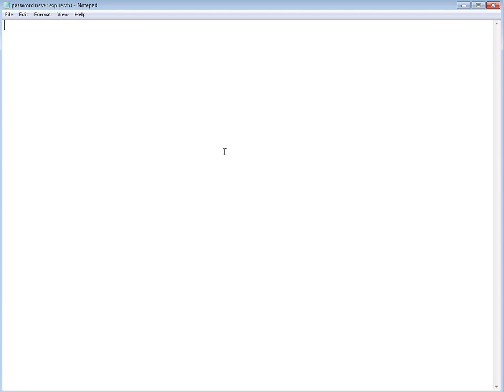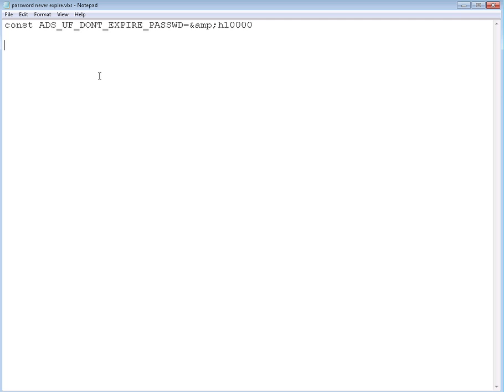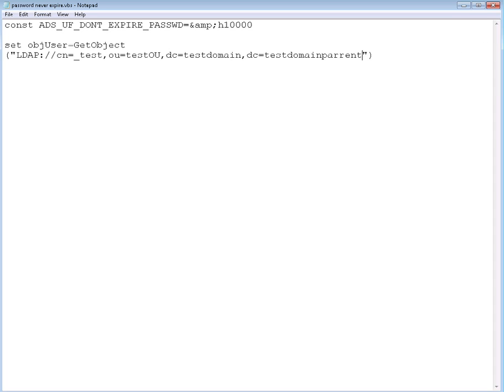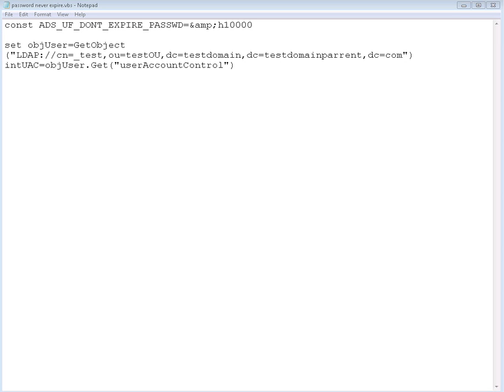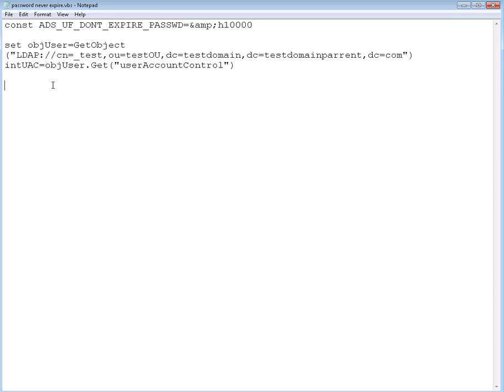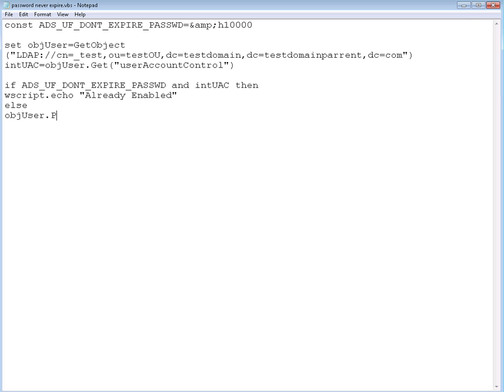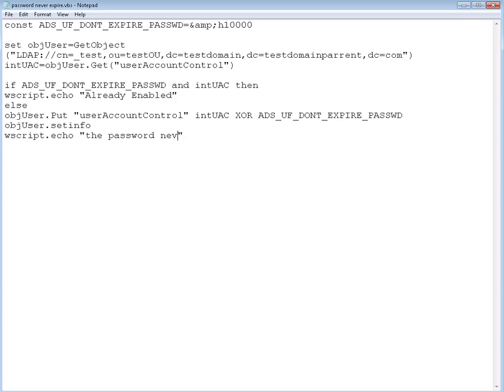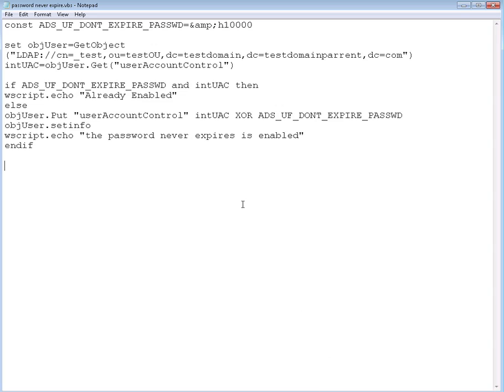Active Directory VB Script change user password never expire UAC flag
Active Directory Management VB script to set the password never expire flag